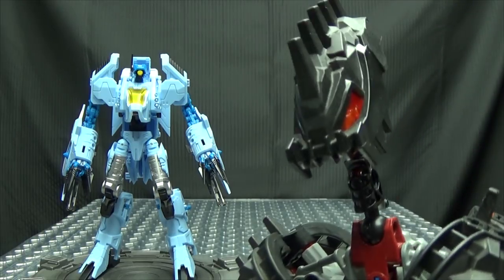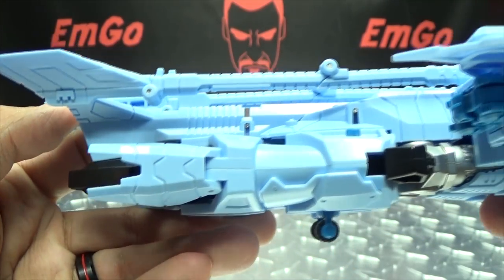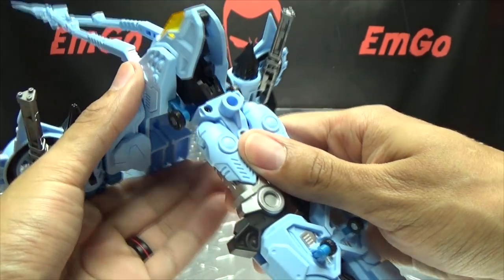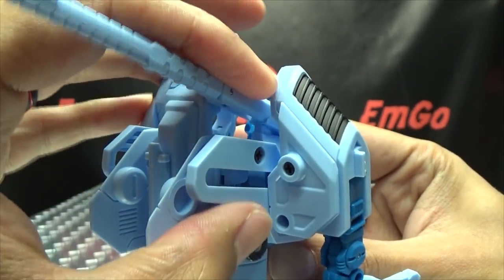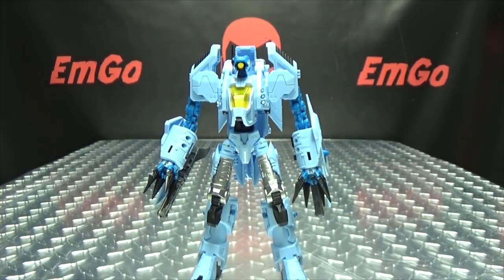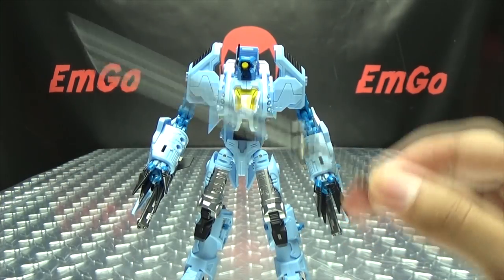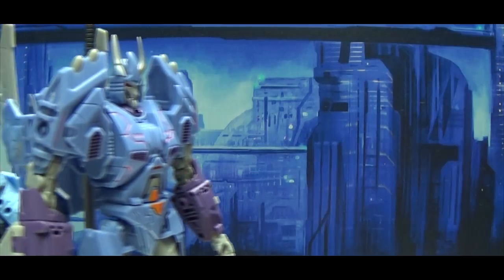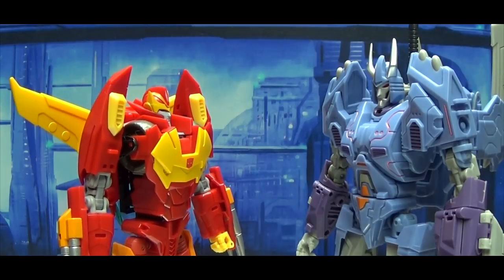Mastermind Creations TURBEN (Whirl): EmGo's Transformers Reviews N' Stuff